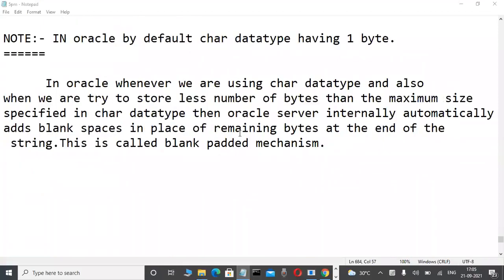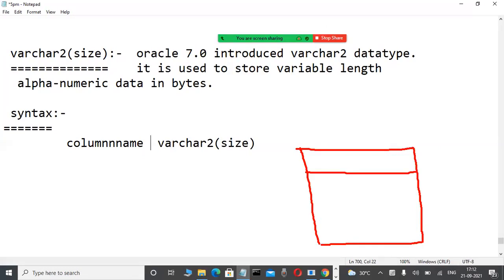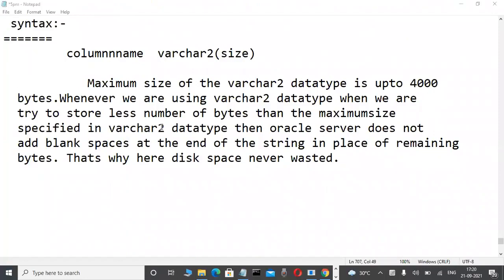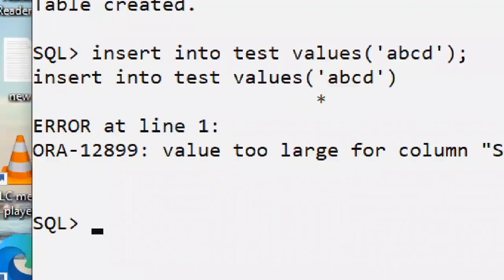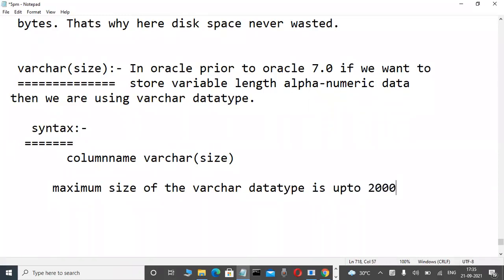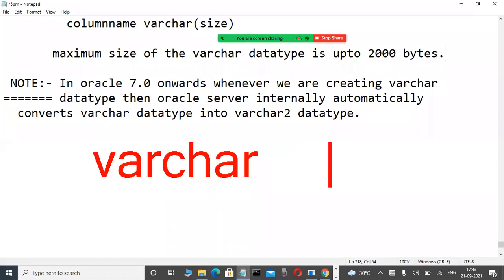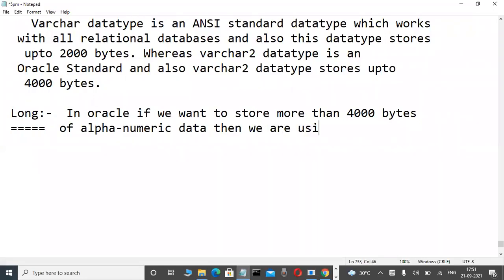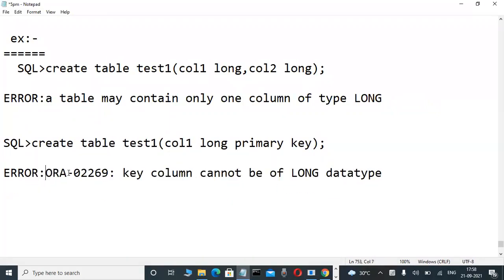Session 14 - Oracle 19C